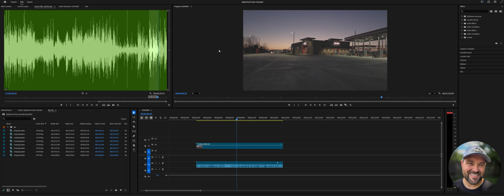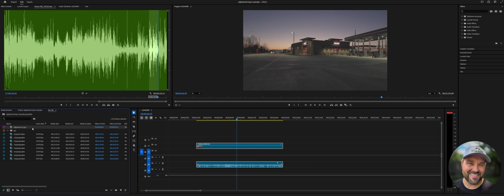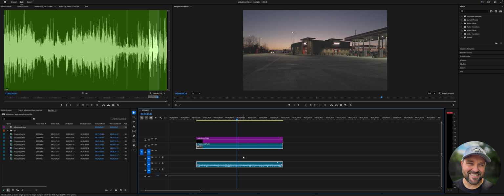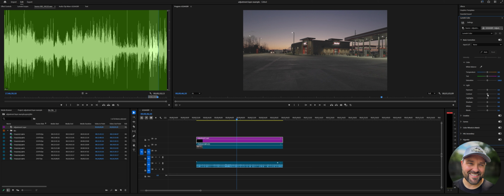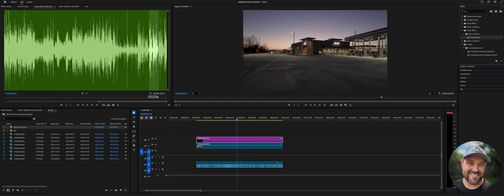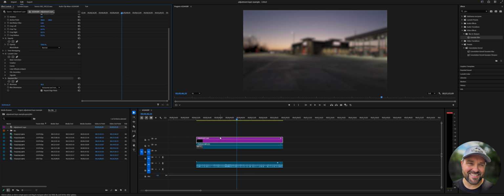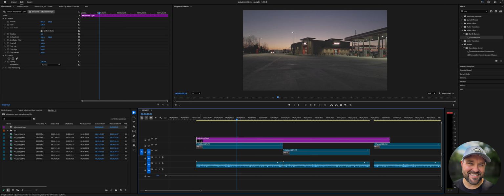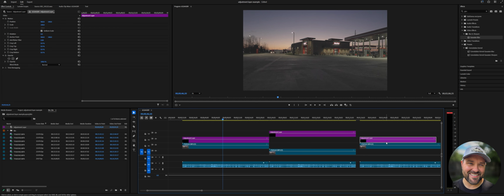How to Use Adjustment Layers in Premiere Pro Tutorial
Learn how to use adjustment layers in Premiere Pro like a pro! In this tutorial, we'll show you how to save time and streamline your editing process by applying effects, color corrections, and transitions to multiple clips at once. Whether you're a beginner or an experienced editor, mastering adjustment layers will take your videos to the next level. Watch now and elevate your editing game!